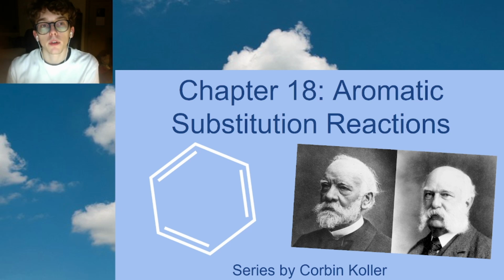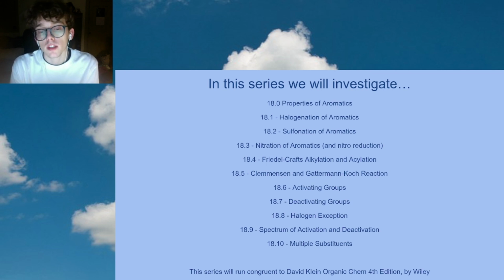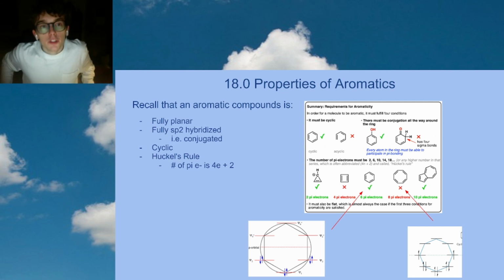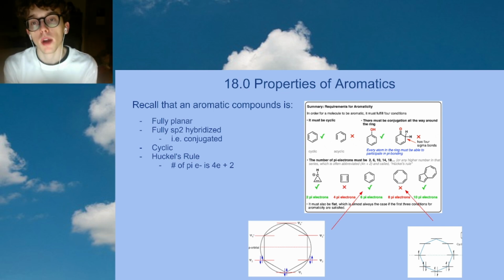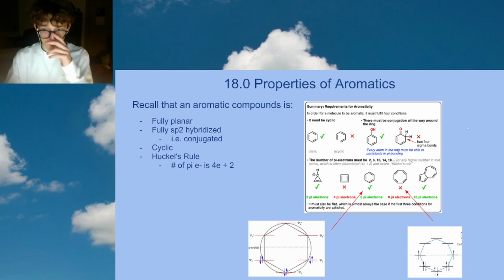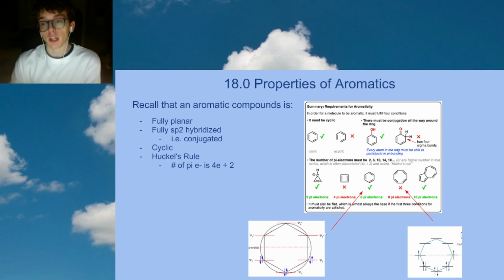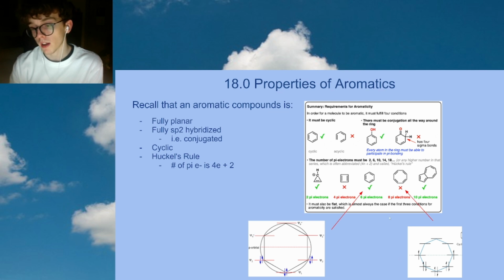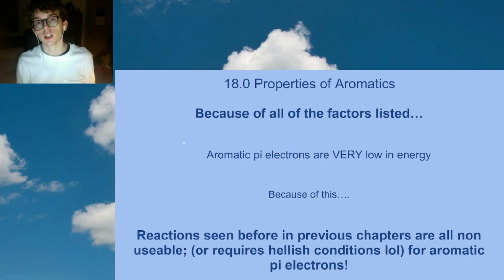18.0 Introduction to Aromatic Substitution Reactions | CRUSHING OCHEM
In this episode we review the last chapter on an aromatic compound, and why they will react the way that they do!